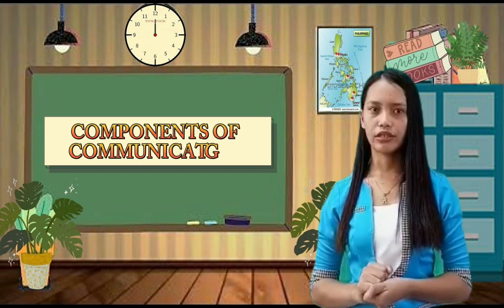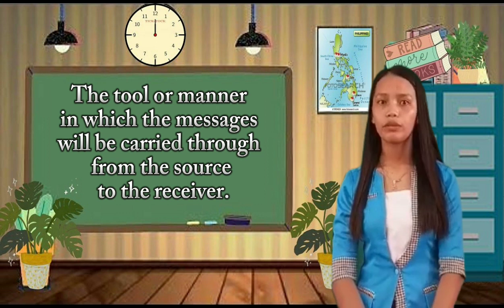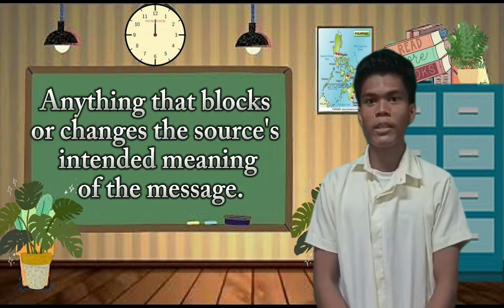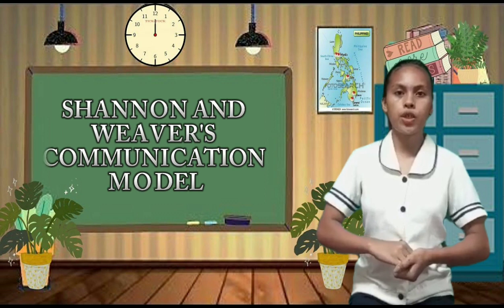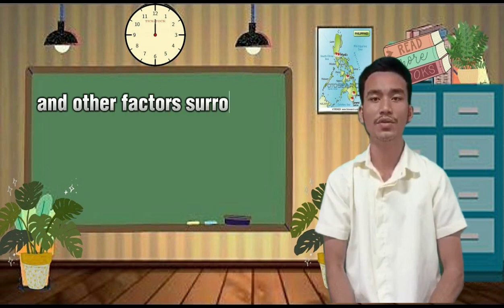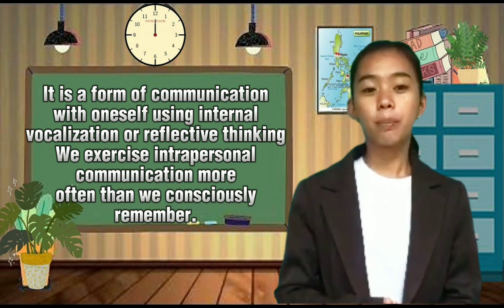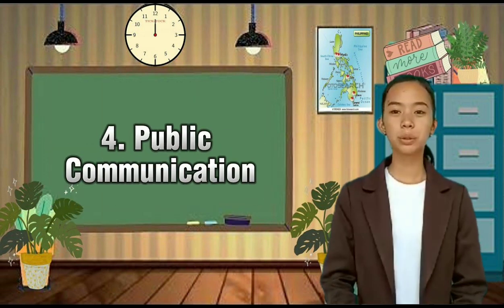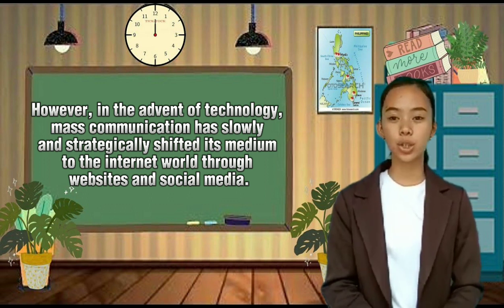THE ROLE OF MEDIA IN THE COMMUNICATION PROCESS